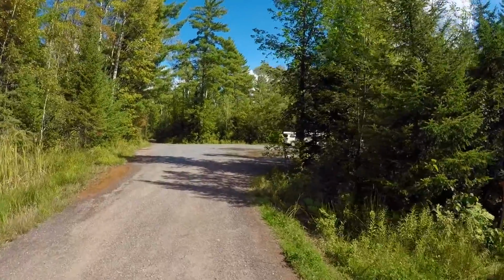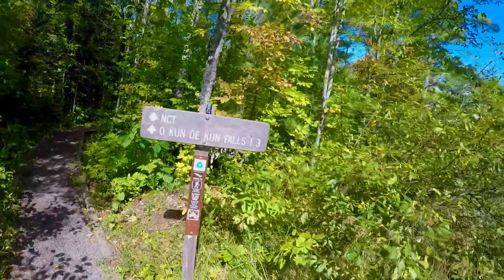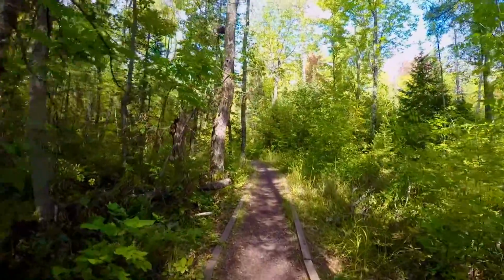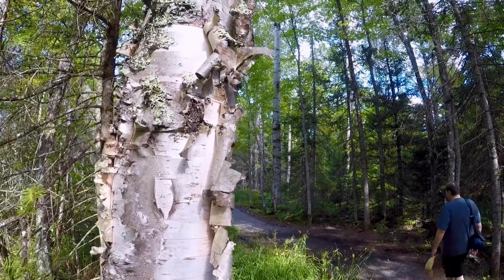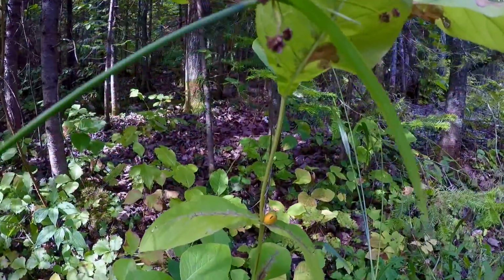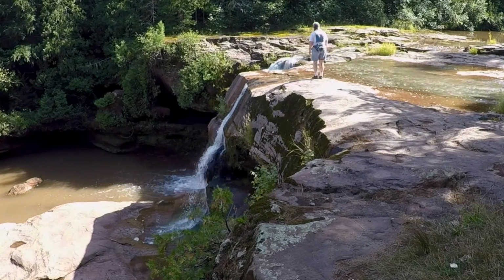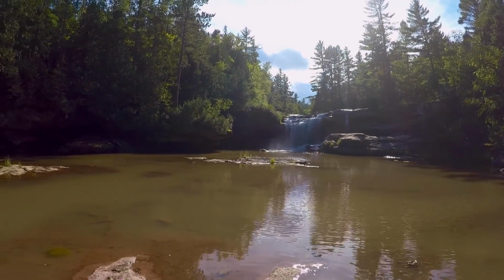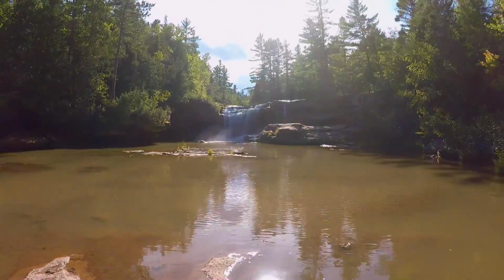O Kun De Kun Falls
O Kun De Kun Falls in UP Michigan. A short hike back to the falls. What a great place.